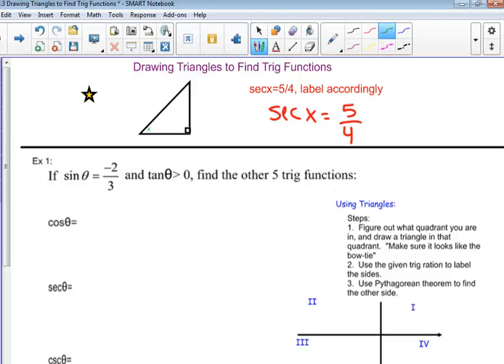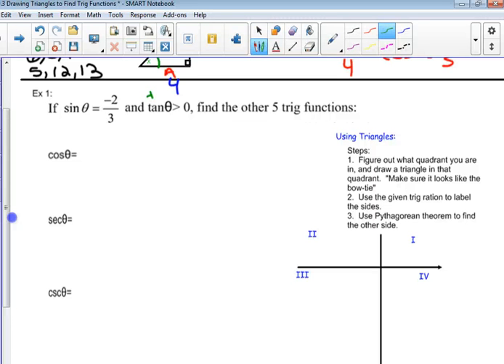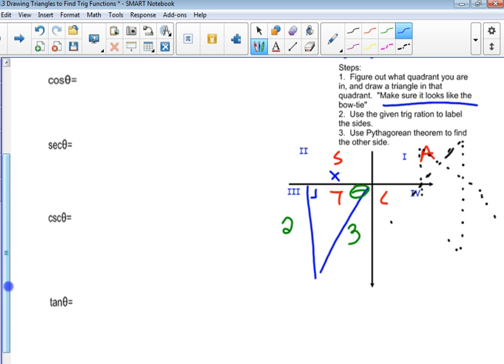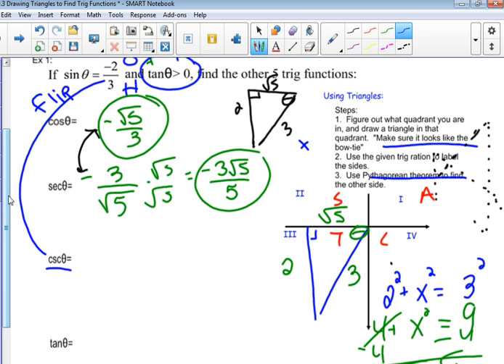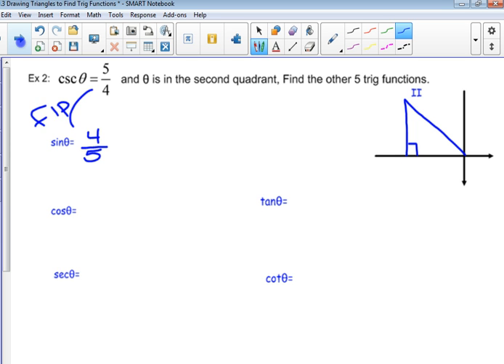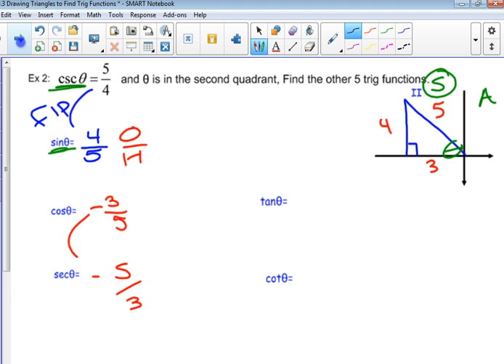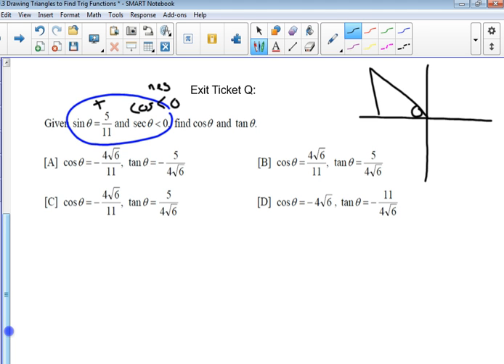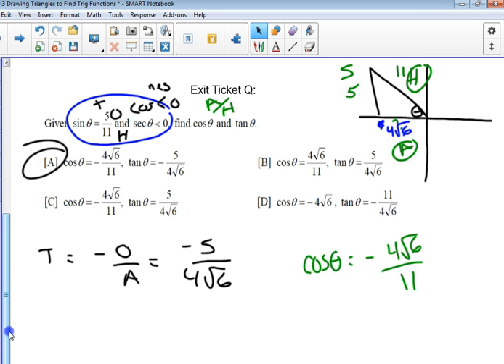Algebra2Trig (Lesson 10.4) - Drawing Triangles to Find Trig Functions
In this lesson students will learn how to find other trig functions given the value of one by drawing triangles.